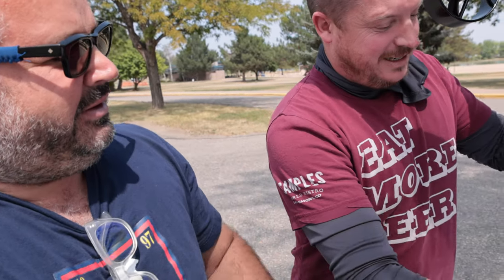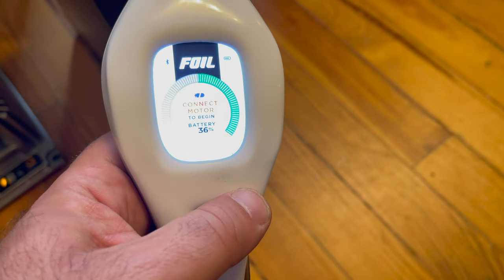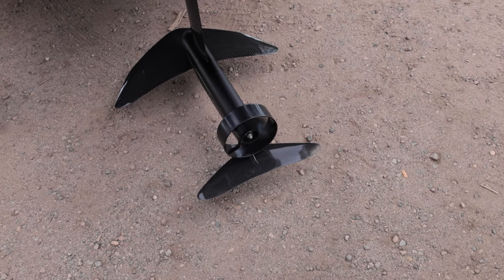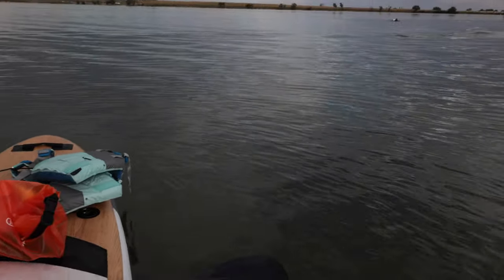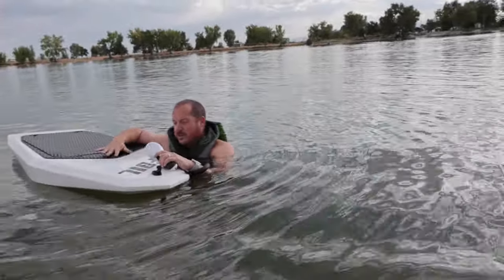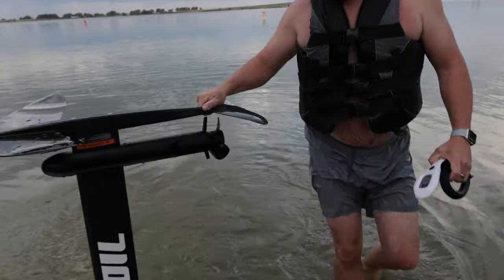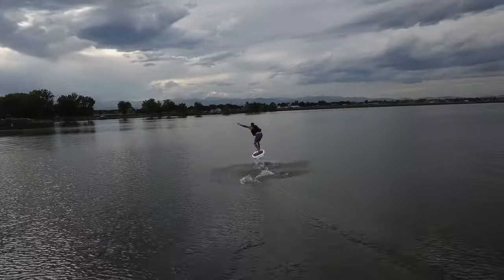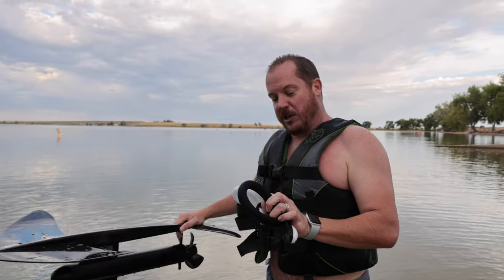Learning to Ride an Electric Hydro Foil - FOIL Review Part 2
We finally get the foil on water after some controller syncing setbacks.  We hit the lake and tried to foil.  Watch and see if Mark was able to fly.  We are aware that we are early adopters with this brand and board.  They have been great so far.

is where he got the board.

01:48 Second Times a Charm
02:32 Dry Run
02:51 In the Water and first ride
03:37 Getting a hang of Surfing
05:25 Broken Propeller Guard
05:46 Overall Thoughts

MY FAVORITE GEAR ↓↓↓

New A- Cam
Favorite RF Lens
My Workhouse Cam
Favorite Lens
Wide Lens
Action Cam
Light Kit
Must Have On Set Battery
Wireless Mic
On Camera Mic
Favorite Bag
Favorite Strap
Editing Drive